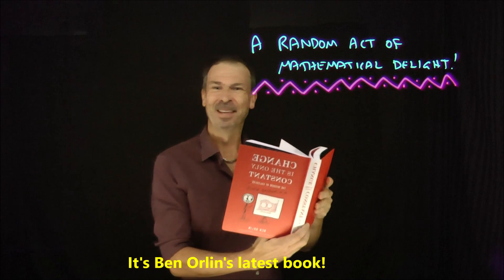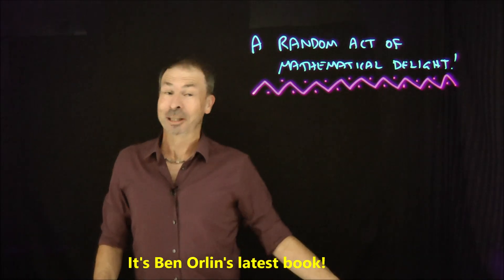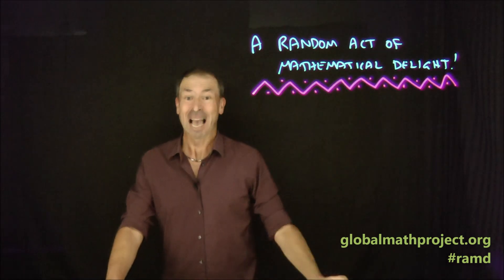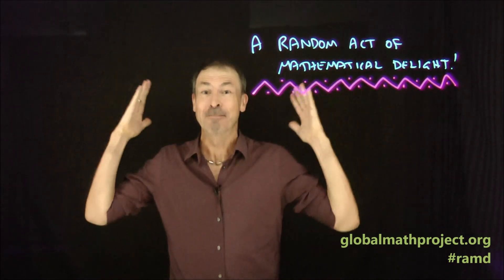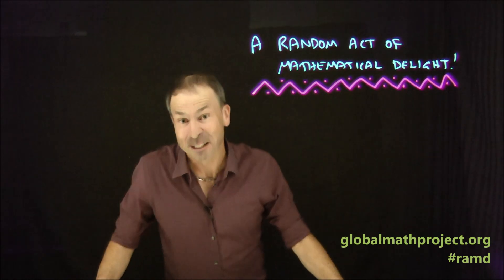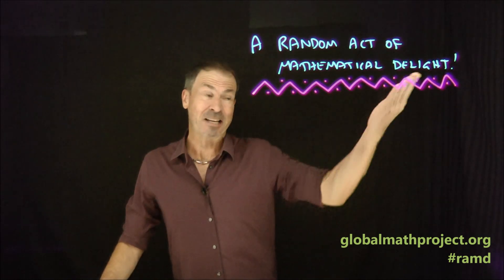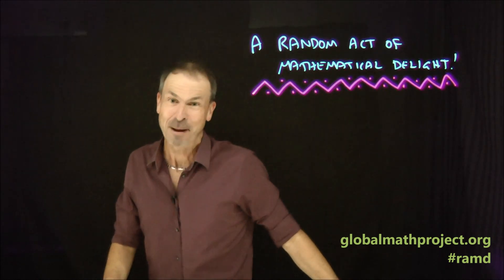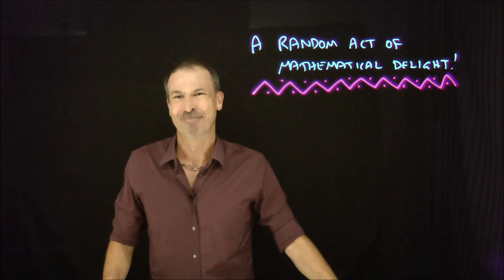A Random Act of Mathematical Delight from the inimitable BEN ORLIN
Thank you Ben!